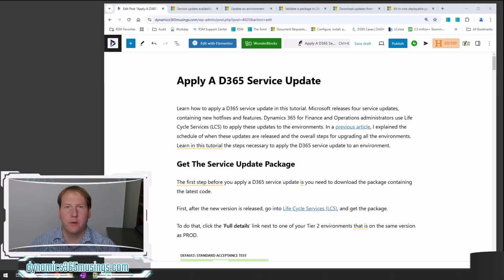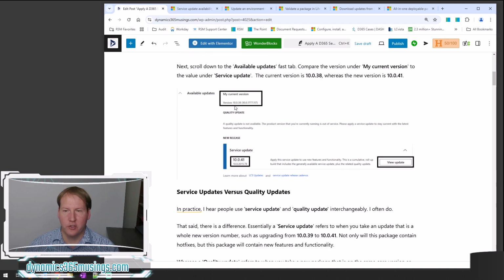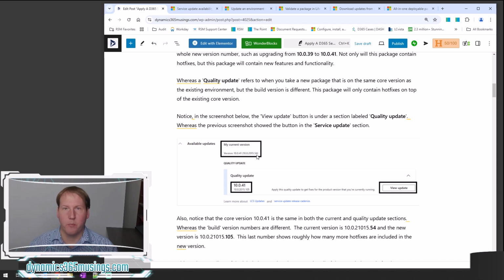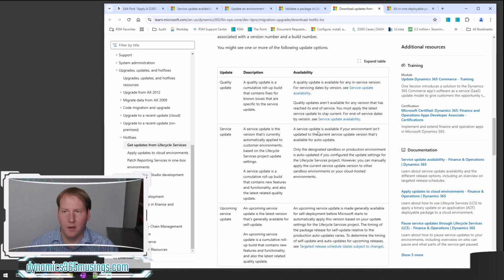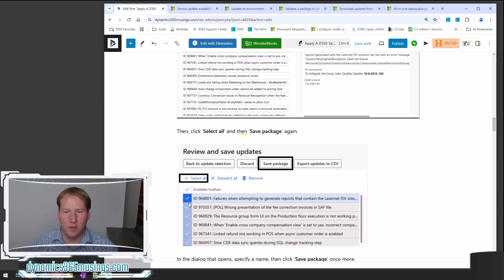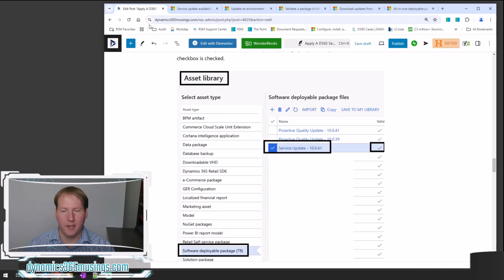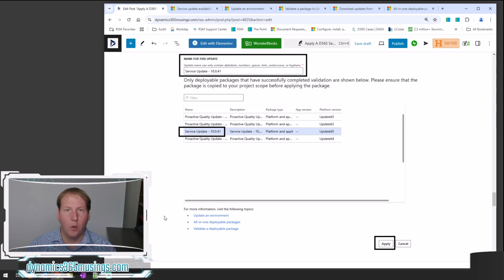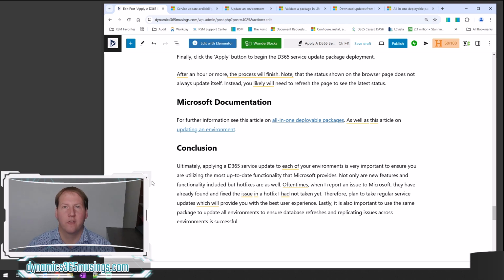Apply A D365 Service Update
Dynamics 365 for Finance and Operations administrators use Life Cycle Services (LCS) to apply service and quality updates to environments. Learn in this tutorial the steps necessary to apply a D365 service update to an environment.

00:00 - Intro
00:08 - Apply A D365 Service Update
01:12 - Get The Service Update Package
02:15 - Service Update Vs Quality Update
05:48 - Saving The Package
07:13 - All Hotfixes are included
08:22 - Validate The Package
09:29 - Apply The Service Update Package
12:02 - Conclusion
13:53 - Outro